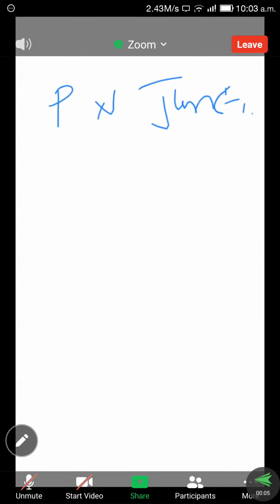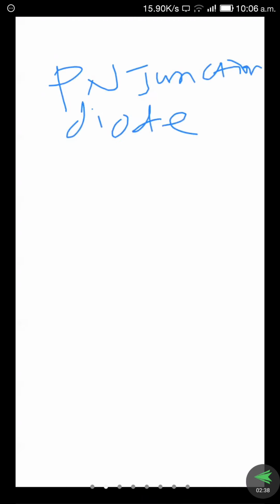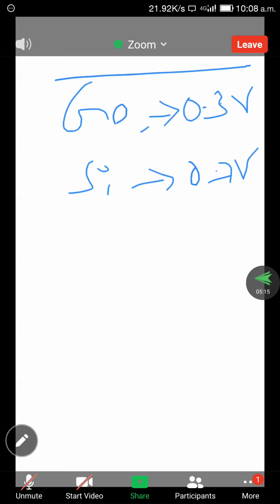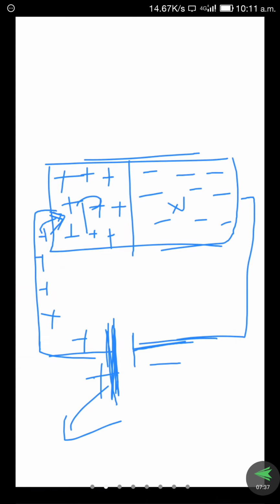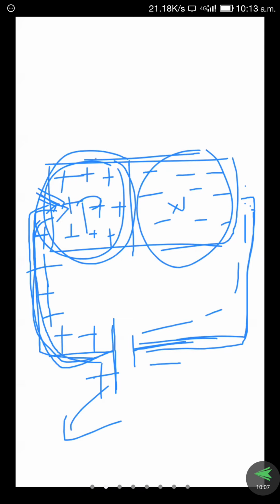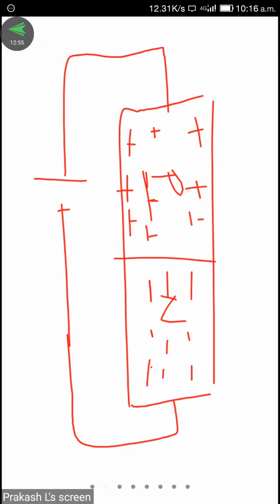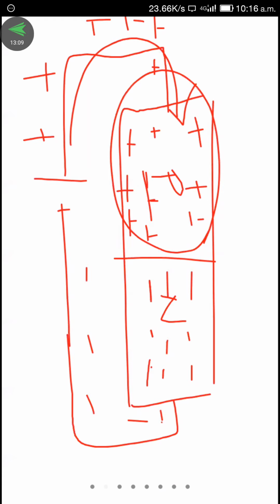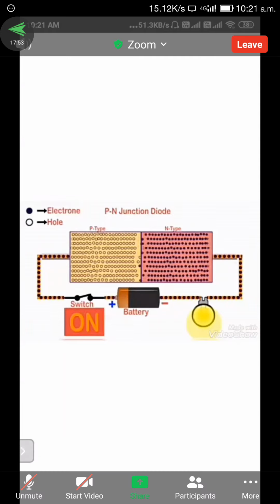scd ch-1 01/04/21(1)